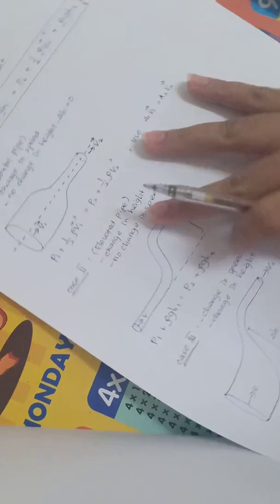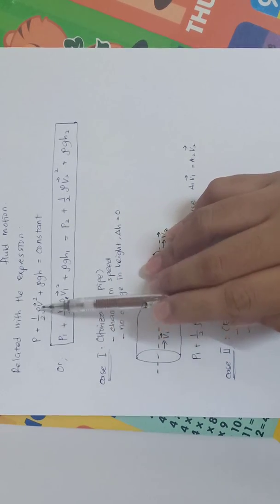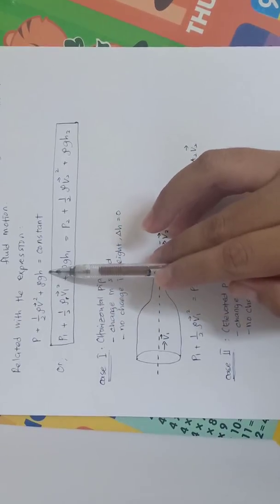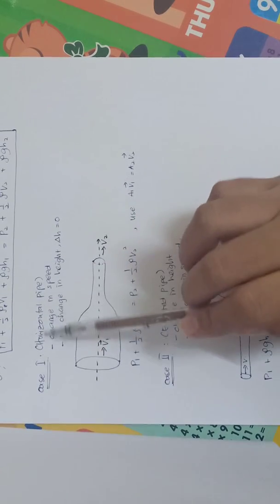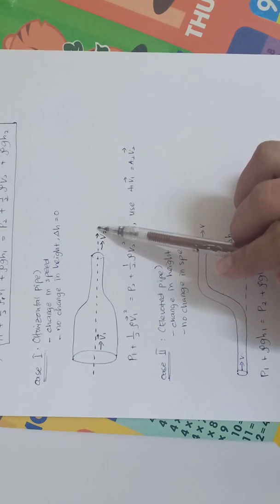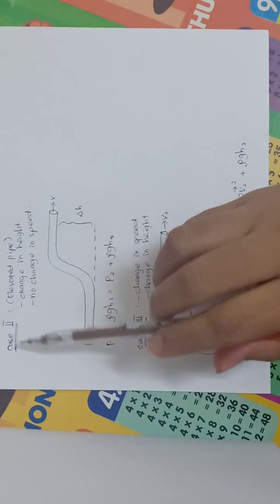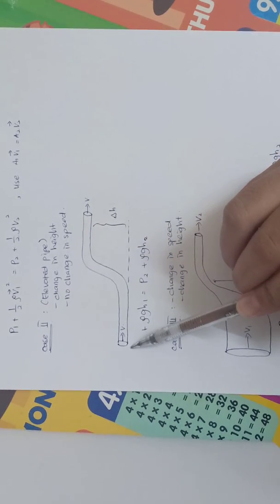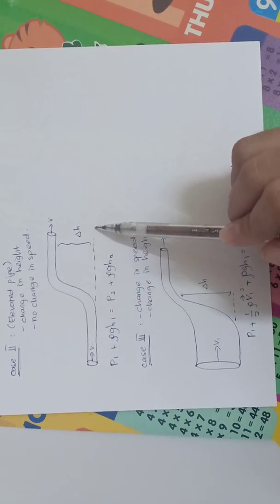Fluid motion n Bernoulli's equation